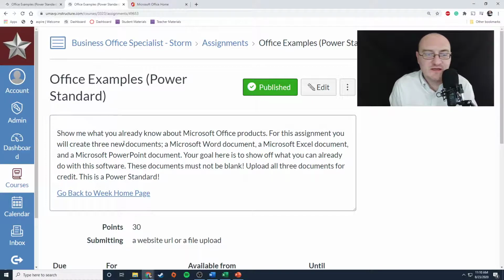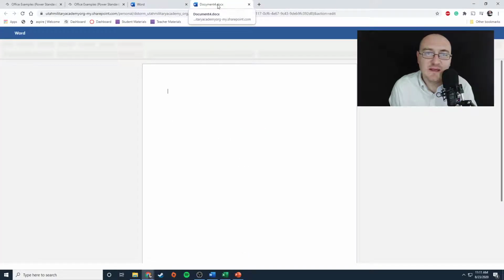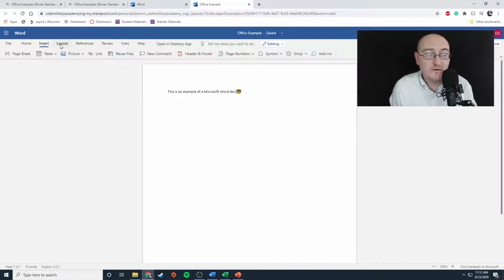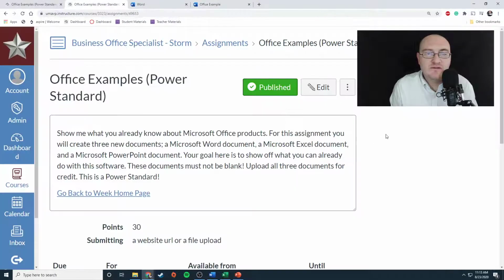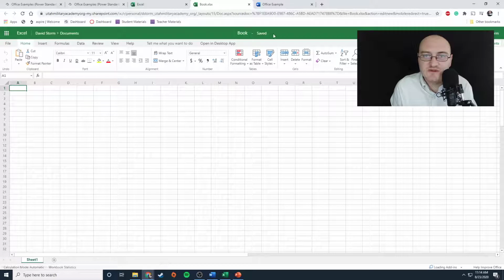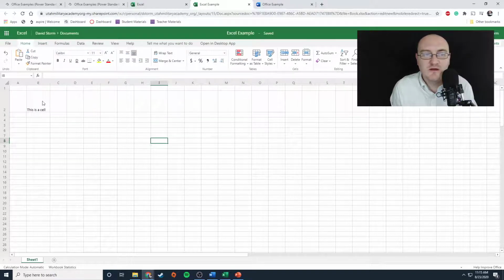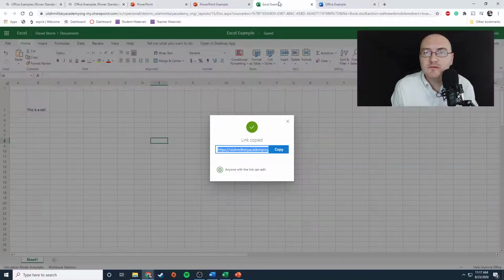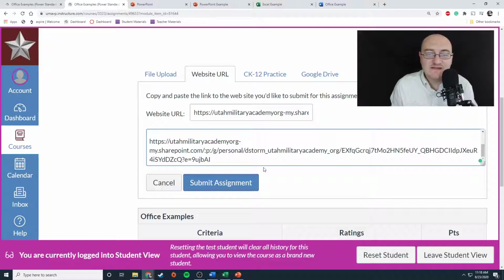Office Examples - Online